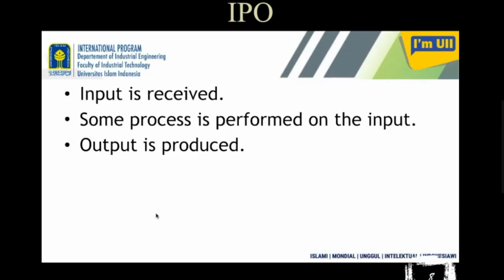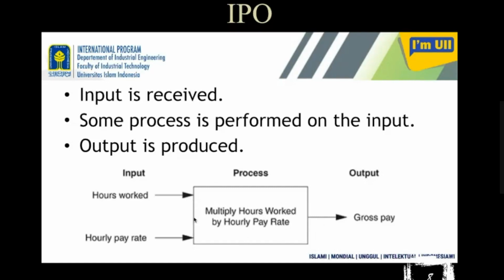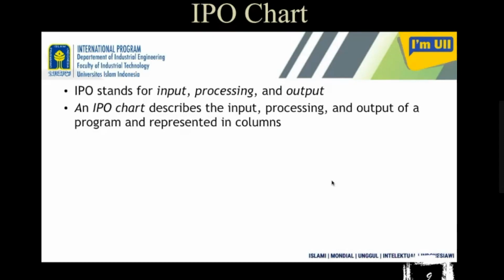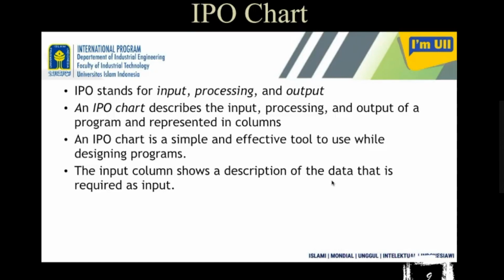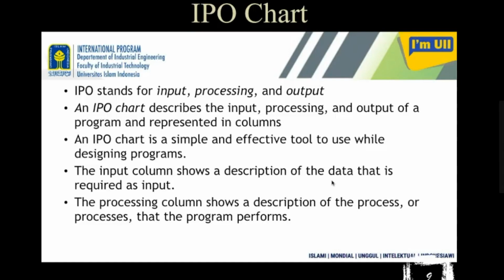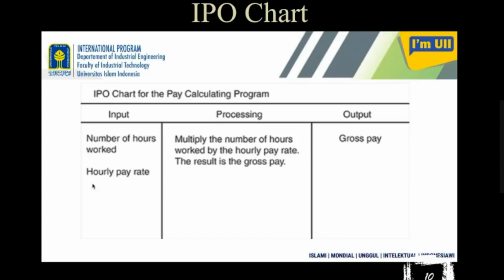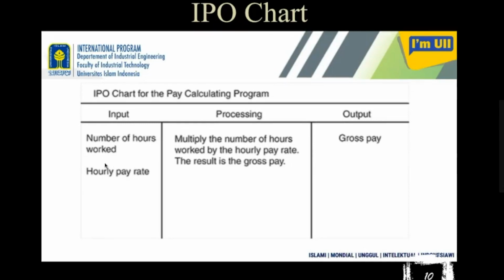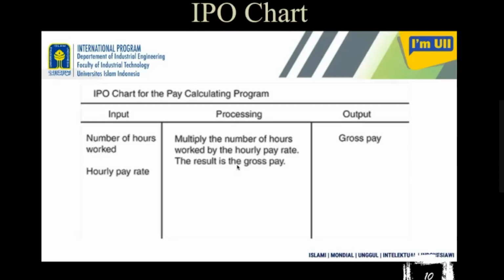IPO, IPO Chart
This video explains the concept of Input-Processing-Output in any programming language. Also, it demonstrates the use of IPO chart solving any problem in programming.